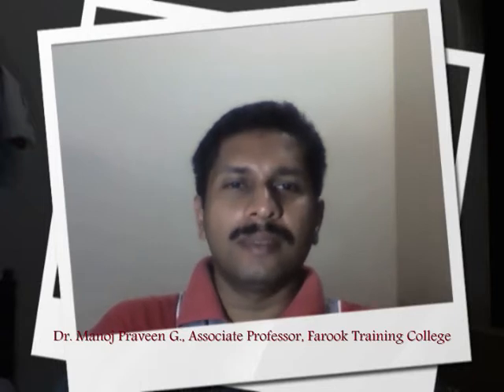Bloom's Taxonomy & Behaviorism